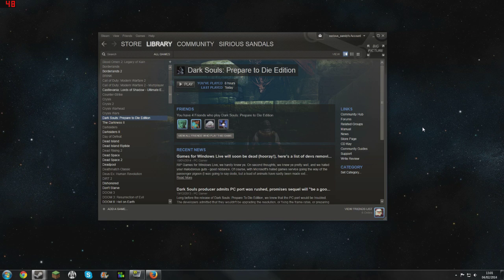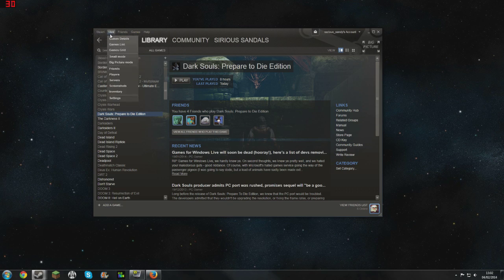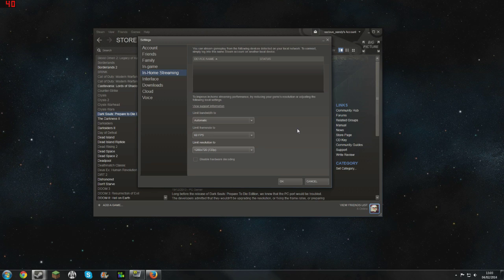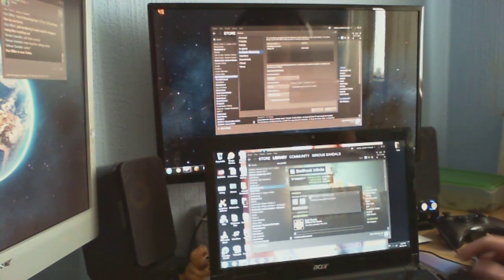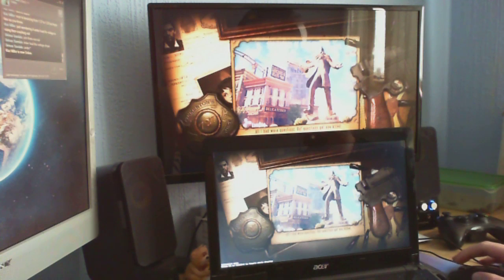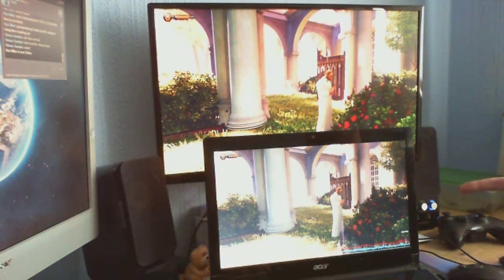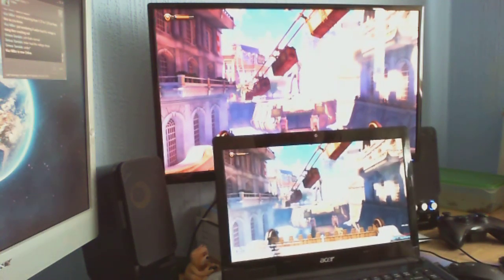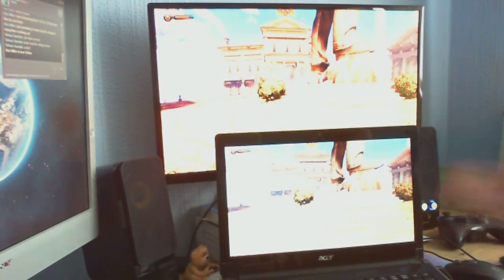Steam In-Home Streaming - Basic Setup Guide and First Impressions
I've been really looking forward to this since being slightly disappointed by Nvidia's Shield. I've never personally used the Shield but I was not prepared to pay £300 for the device then have to upgrade my Nvidia GTX 580 just to support it.

Then I learned that Steam was creating something similar... this excited me greatly... and here it is!! Please bear in mind that this is still in early beta stage... so it can only hopefully get better!!

Apologies for the webcam quality, it doesn't seem to pick up the games very well... but you get the idea!!